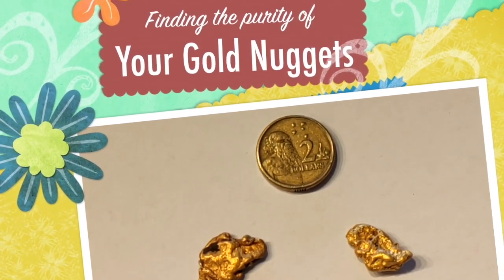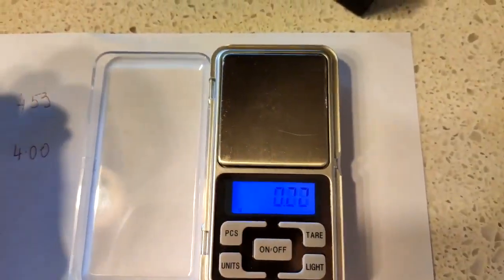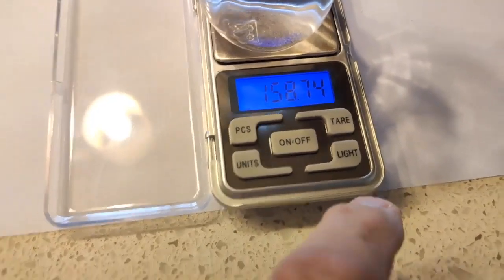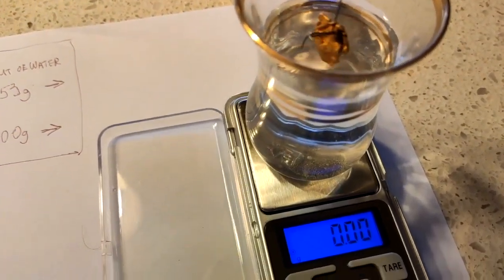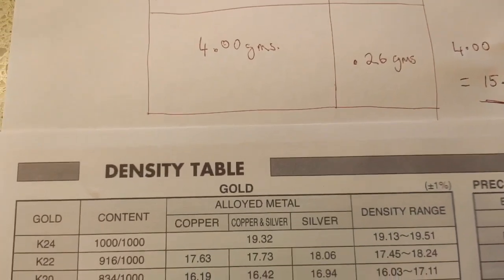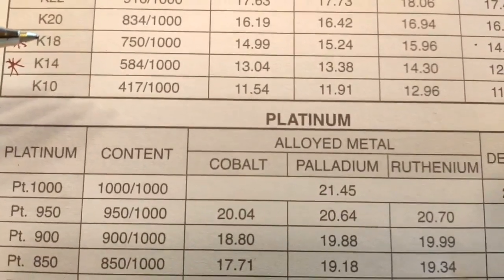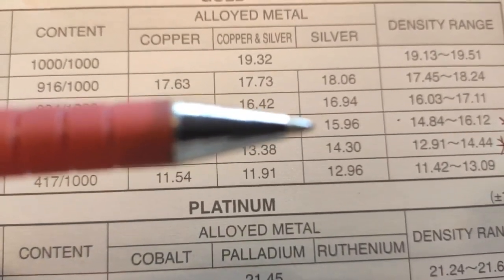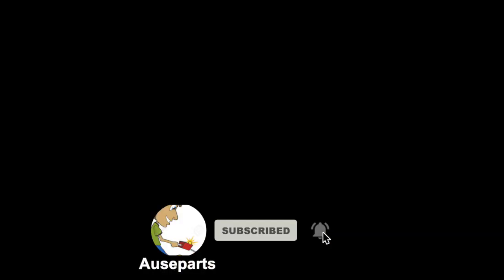How pure are your Gold Nuggets - 24K, 18K, 16K etc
This video is about finding and approximating the purity of your gold nuggets. Using specific gravity and a simple formula you can determine how pure your gold nuggets are.